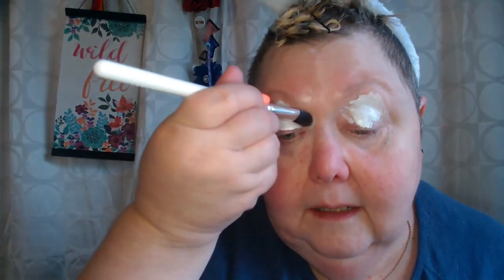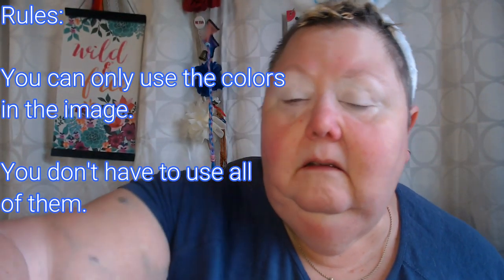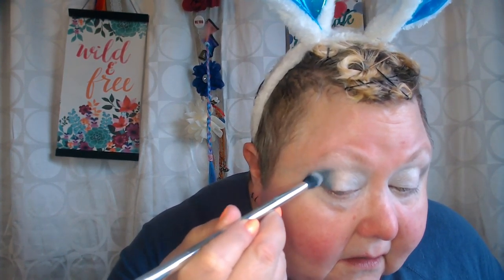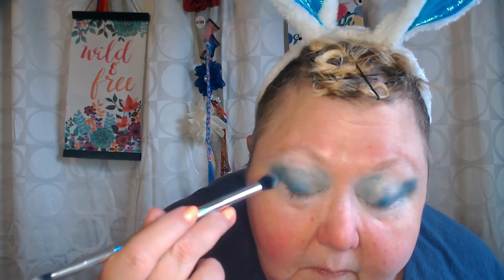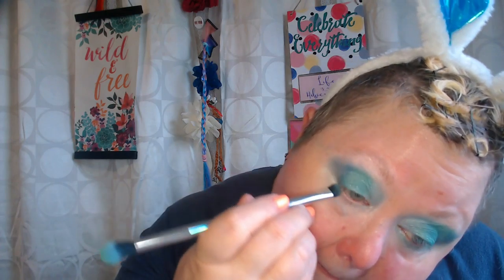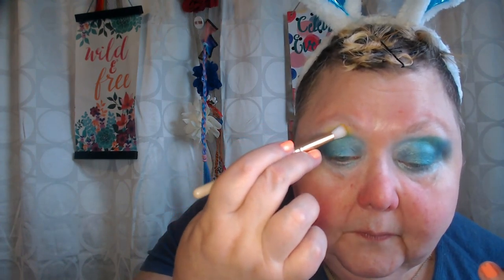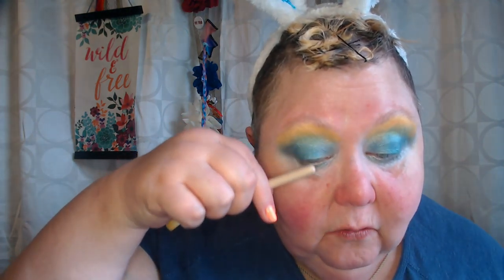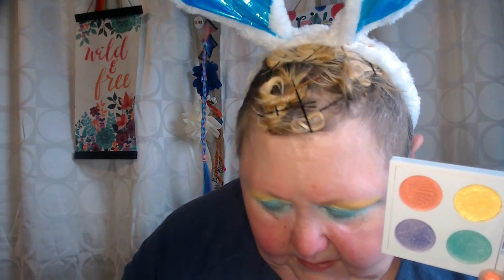Image Inspiration Collaboration Series with Angie of 4F Beauty: Episode #20 (My Second Turn)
Image Inspiration with Angie of 4F Beauty. This series has become a wonderful gathering of people and images that inspire wonderful creativity. Angie accepted the invitation to take on a second round with me (THANK YOU!) and since it was my pick I suggested something very special to me. Angie agreed and off we went to play in the colors. The Image is a piece of my own artwork done using Poser and Bryce back in 2001. Come on in, let's see where the colors land!!

Merch! Yes Merch! All Manner of Merch!
I am working toward getting my videos CC'd and Translated through Community Involvement.

Aynne